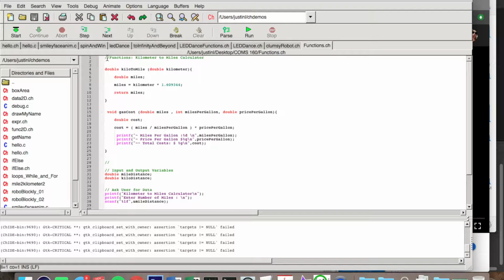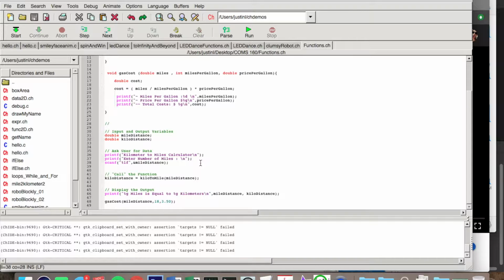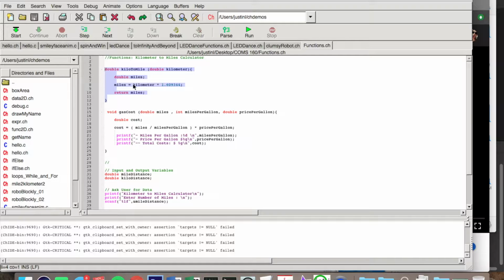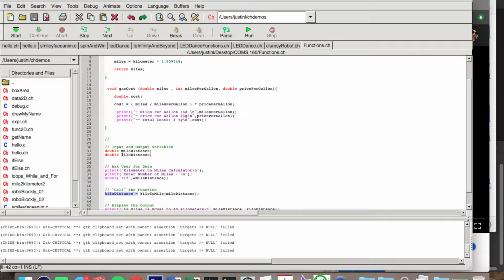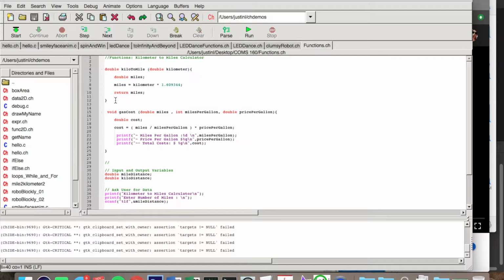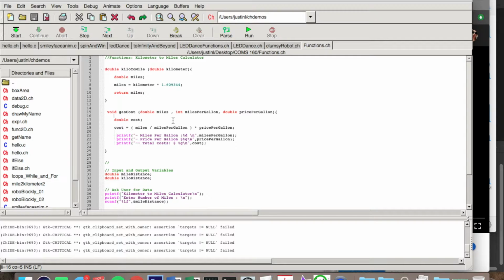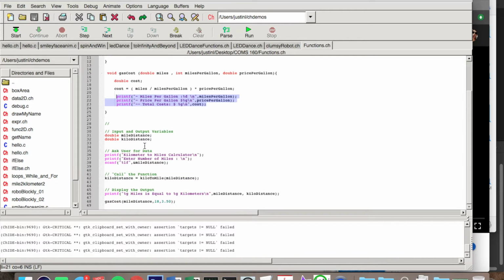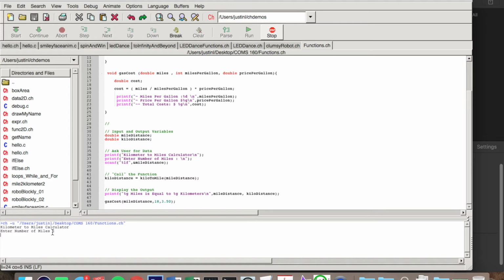Functions Video Full